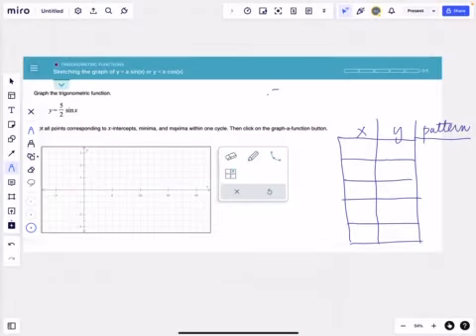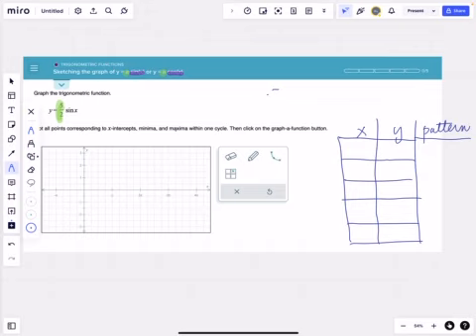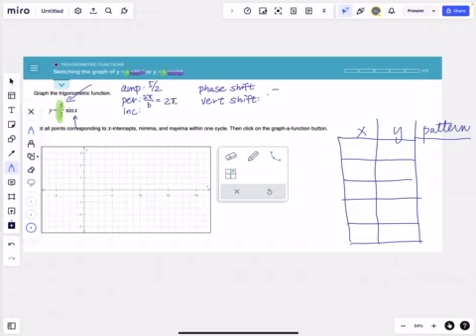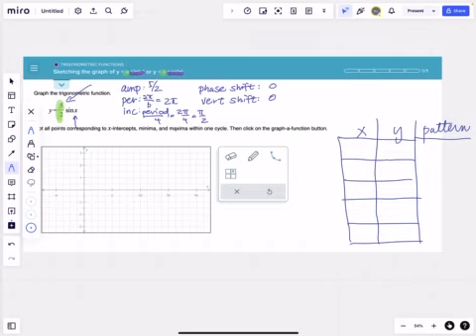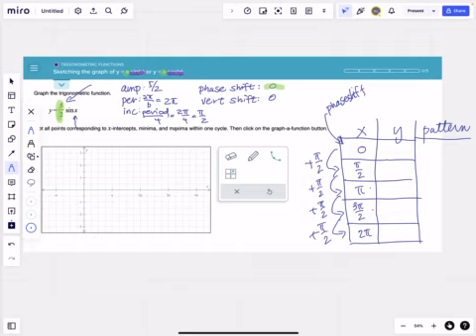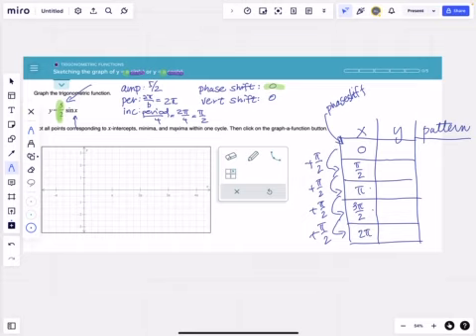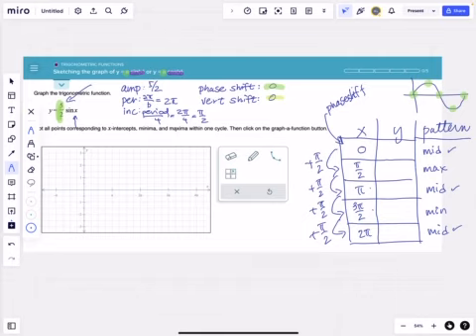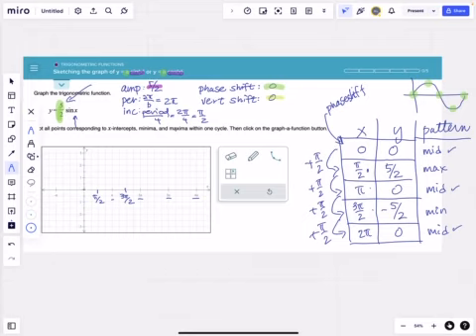Using ALEKS to graph y = a sin x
How to use ALEKS to graph y = a sin x